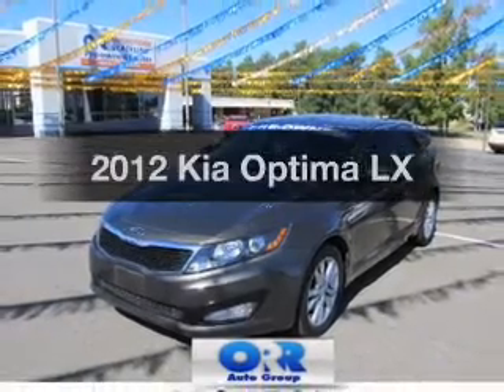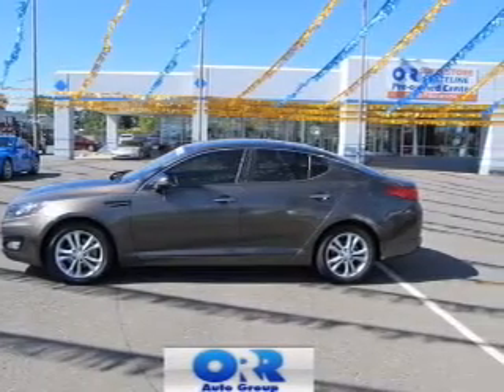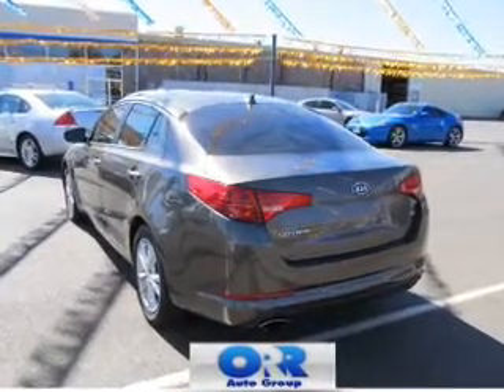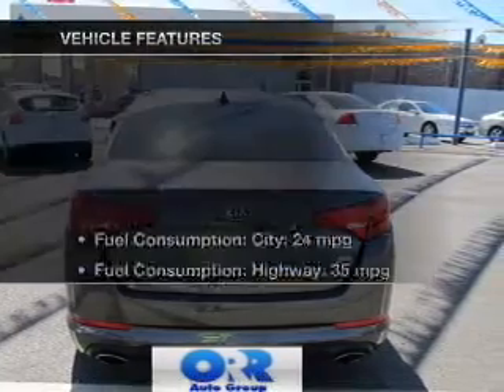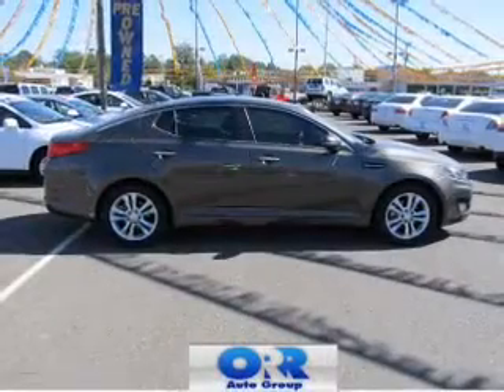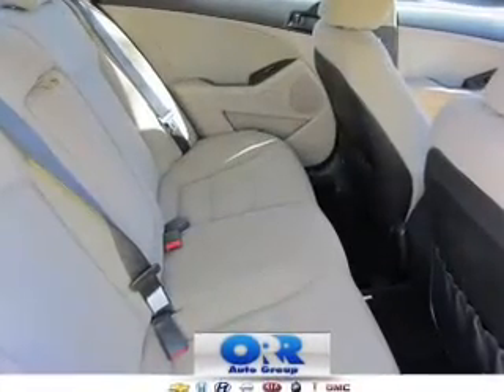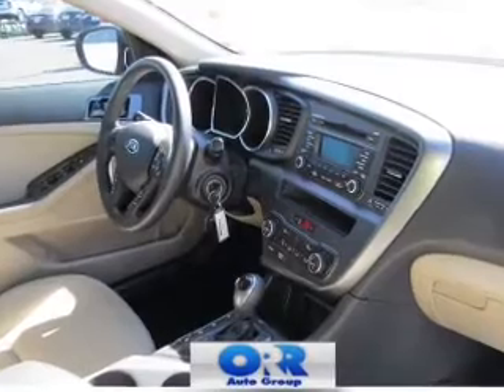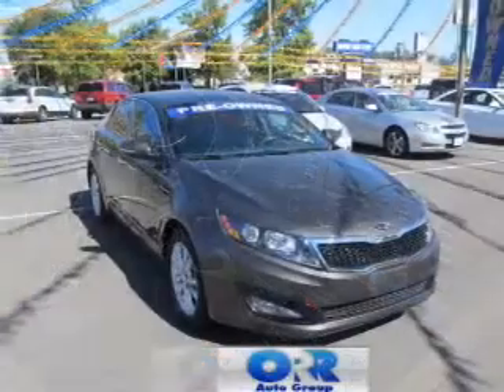2012 Kia Optima - Texarkana TX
Year: 2012
Make: Kia
Model: Optima
Trim: LX
Engine: 2.4 liter inline 4 cylinder 16 valve
Transmission: Automatic
Color: Brown
Mileage: 28998
Address:
4602 St. Micheal Dr.